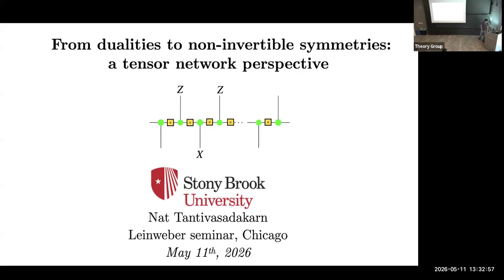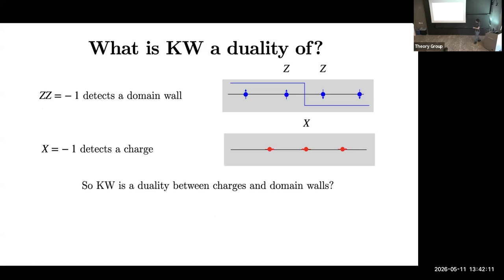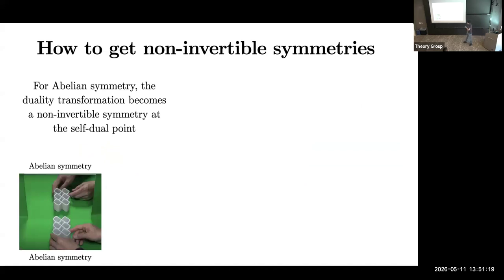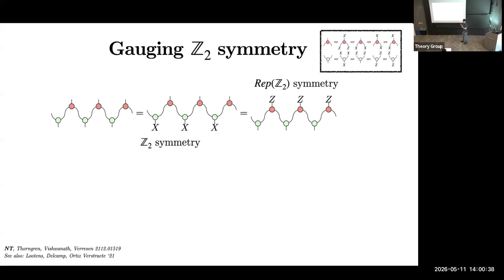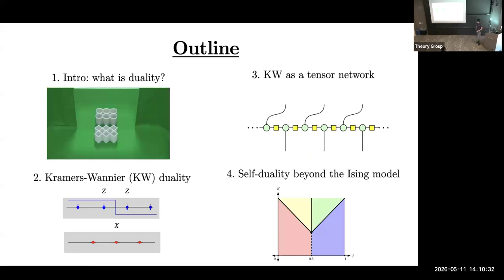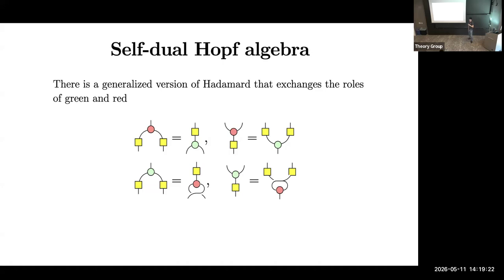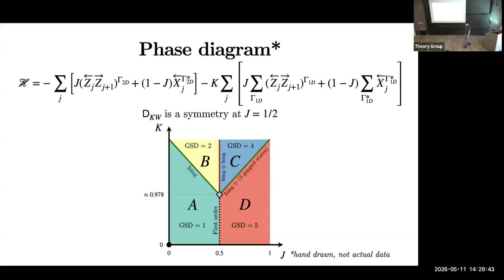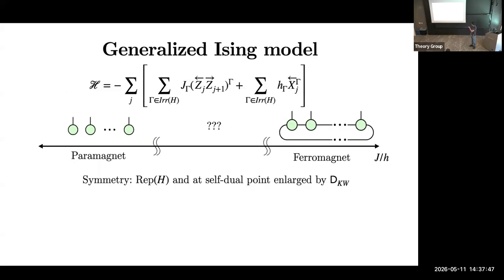Nat Tantivasadakarn -- From dualities to non-invertible symmetries: a tensor network perspective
05/11/2026

Abstract: Dualities have long served as a powerful lens for under standing the structure of quantum many-body systems. In this talk, I will explore how the concept of πduality has recently led to new insights into non-in vertible symmetries --- a generalized notion of symmetry that goes beyond the familiar group framework. Focusing on one-dimensional spin chains, I will revisit the classic Kramers–Wannier duality of the transverse-field Ising model, its modern interpretation as a non-invertible symmetry, and then construct a new family of models that generalize the self-duality of the Ising, clock,and Potts model to the non-abelian setting. Throughout, I will emphasize how tensor networks provide a unifying and intuitive framework for visualizing and realizing these ideas on the lattice.